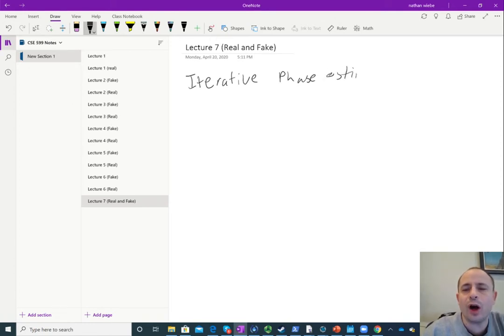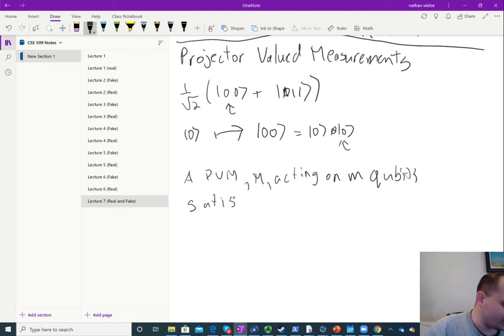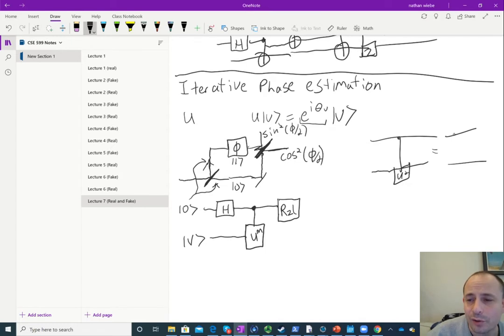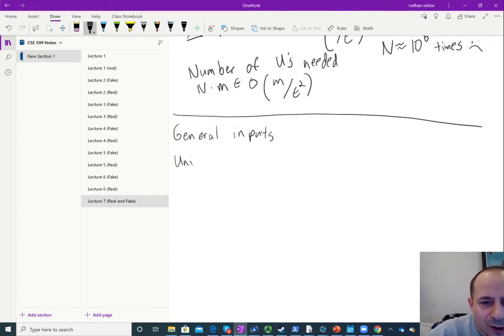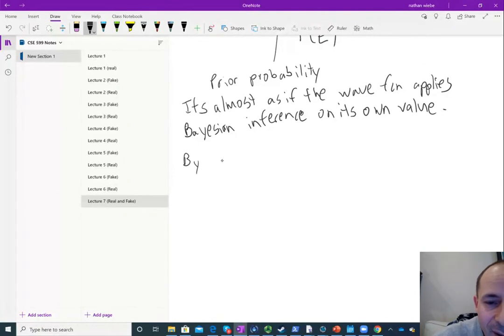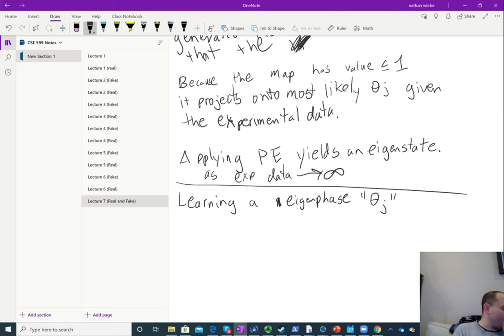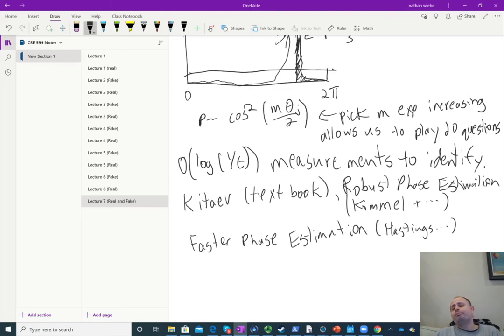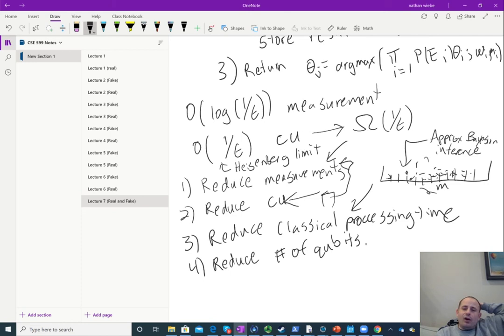Lecture 7: Projective Measurements and Iterative Phase Estimation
Introduces projective measurements, discusses how to perform various types of projective measurements and then applies this to estimating eigenvalues using the iterative phase estimation algorithm.  May contain gross errors and has not been closely reviewed.  User discretion advised.